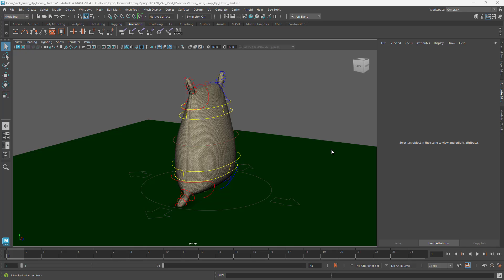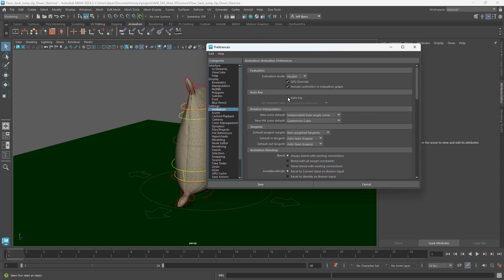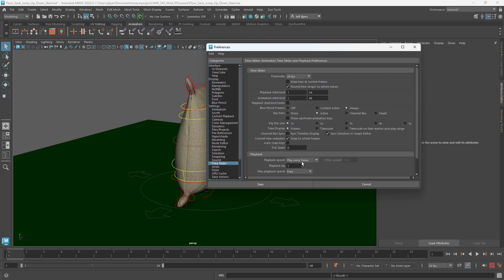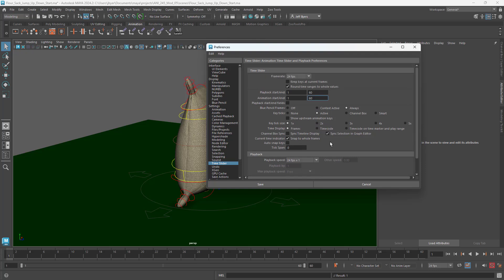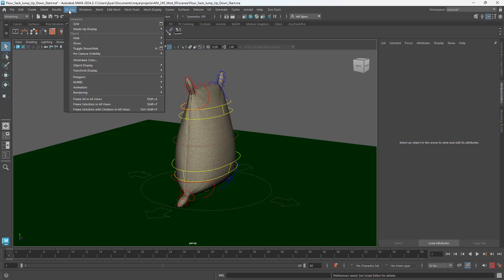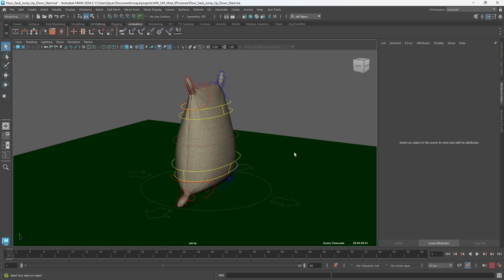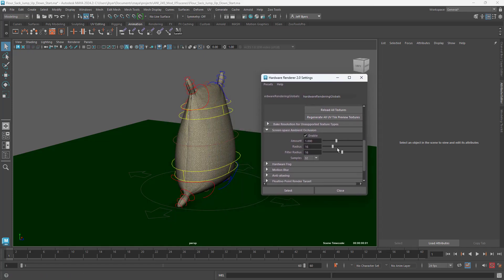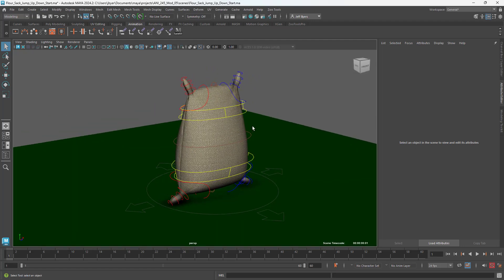ANI 245 Mod 05 Setting Up Preferences Animation